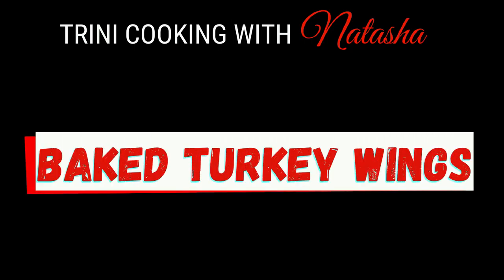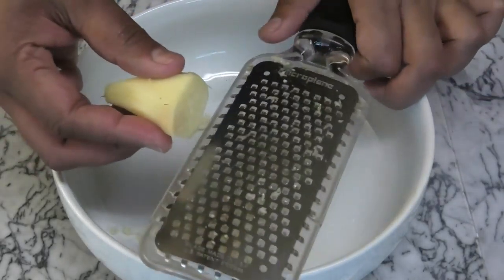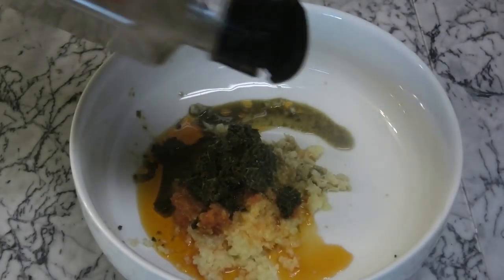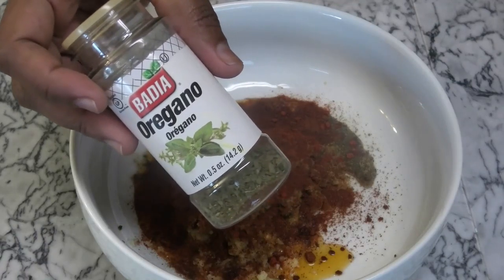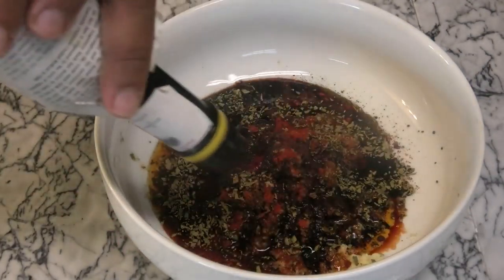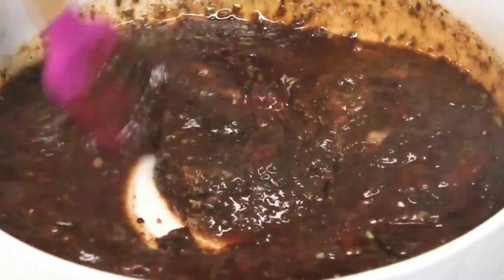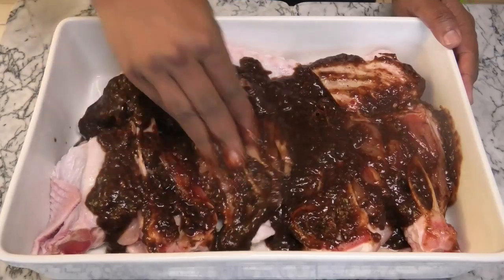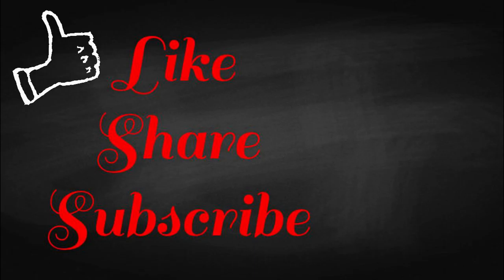Baked Turkey Wings - Episode 700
2" piece ginger
1 tbsp chilli coconut oil
1 tbsp pimento pepper
1 tbsp green seasoning
1/2 tsp black pepper
1/2 tsp cumin powder
1/2 tsp annatto
1/2 tsp Paprika
1/2 tsp Oregano
Few dashes Seasoned soy sauce
Few dashes Worshestire sauce
Few dashes Angostura bitters
3 tbsp Kraft bbq sauce
3 tbsp Jerk bbq sauce
2 tbsp Ketchup

OR
send product to